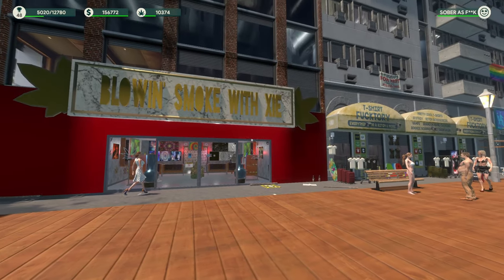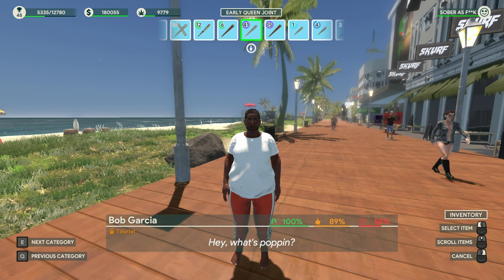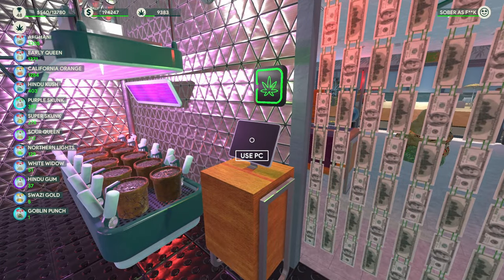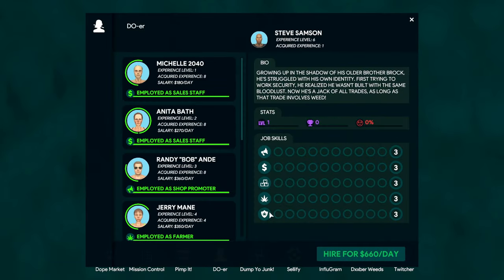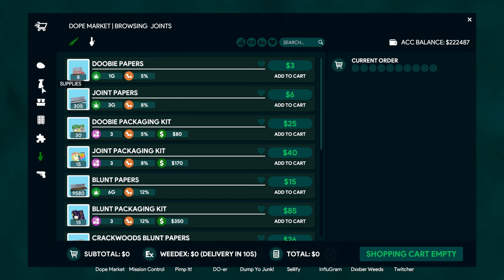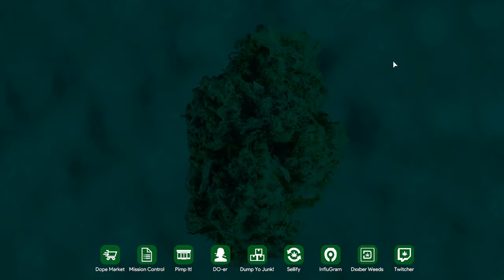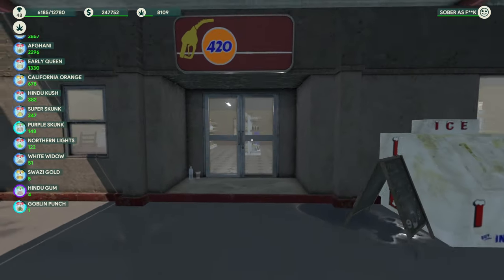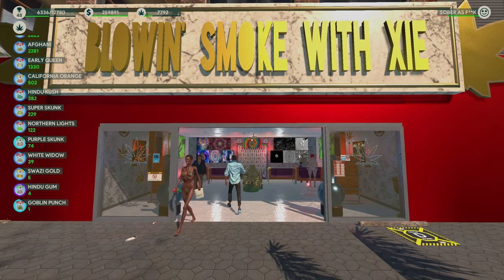Weed Shop 3 BEST Tips & Tricks (BEGINNERS GUIDE)